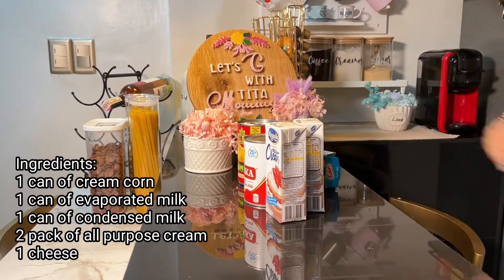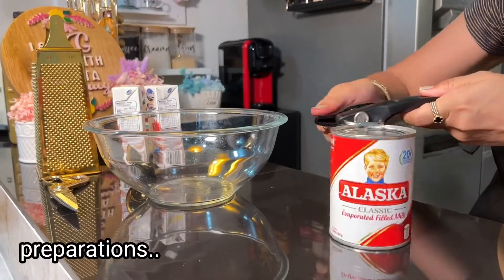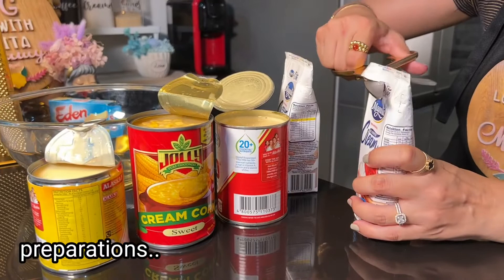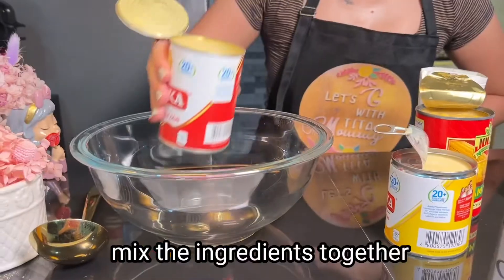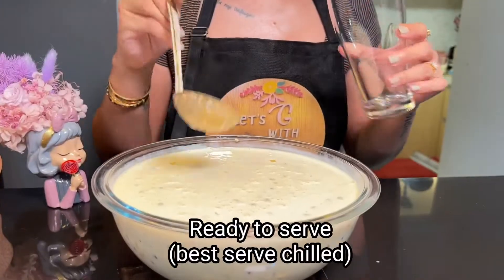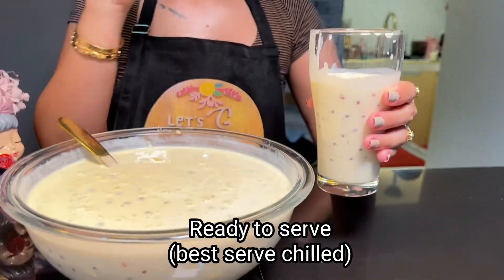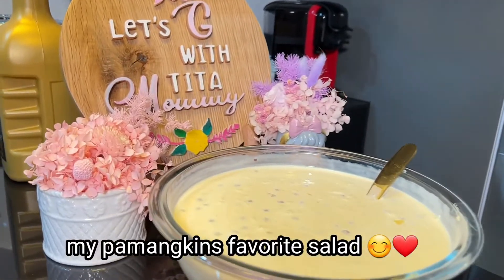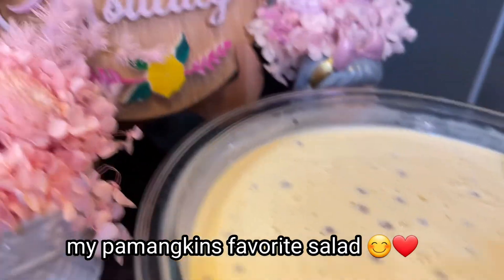Simpleng pag gawa ng Sago Salad !